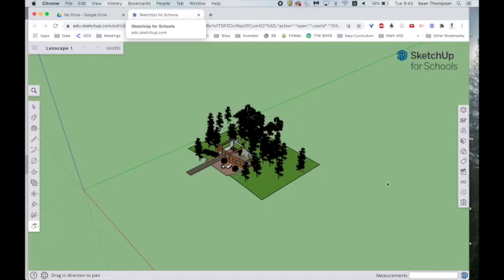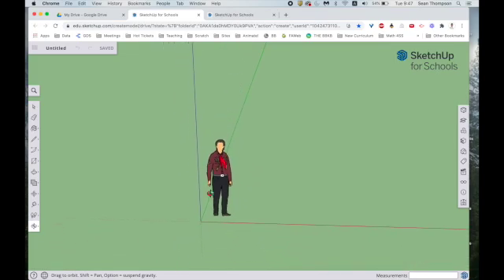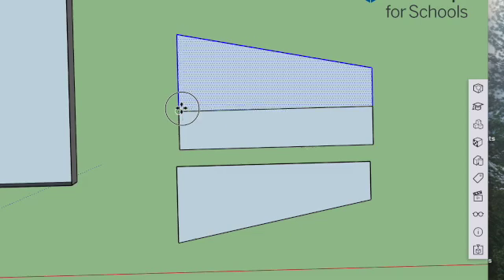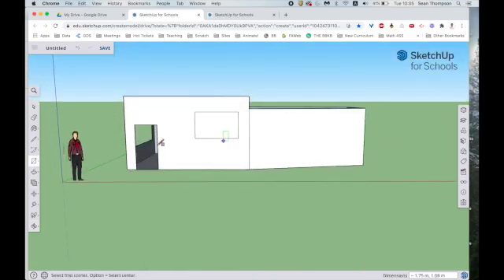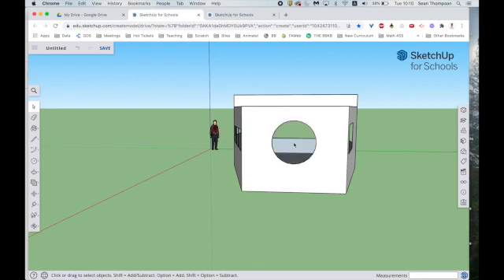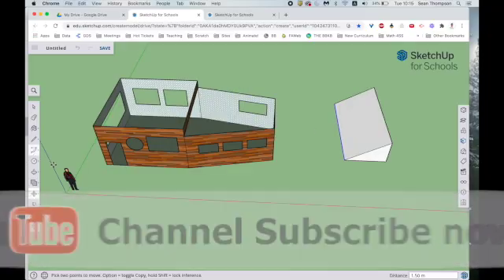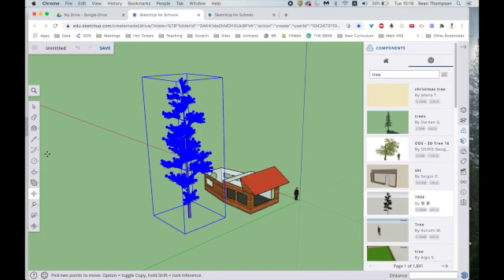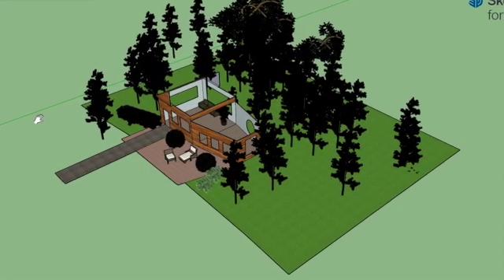Sketchup for Schools: Simple Dream Home Project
Learn the basics and follow the steps to create your very own 3D House Project in this (free with Google) design tool. I execute these steps as a series of lessons with 10-year olds. If you want to learn easily and effectively, THIS is your chance.